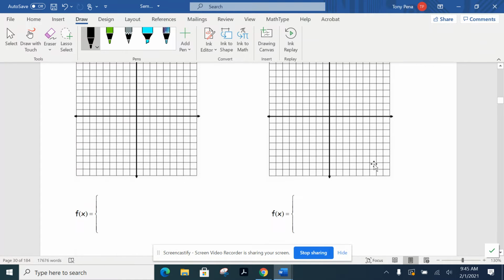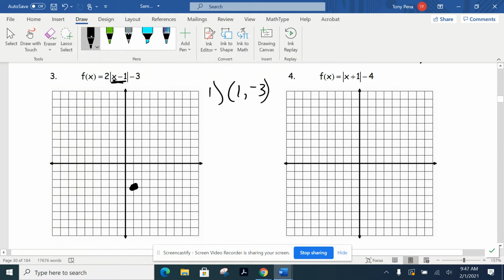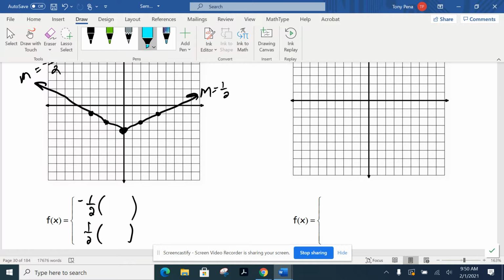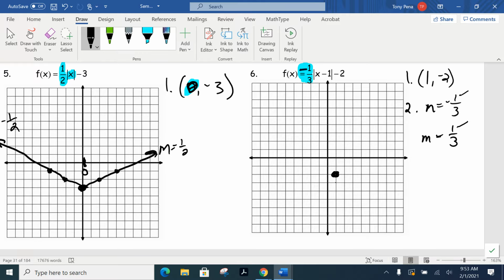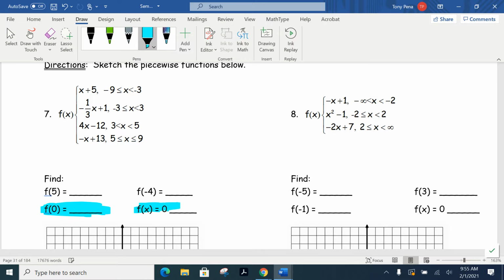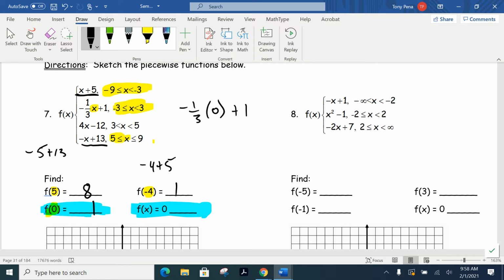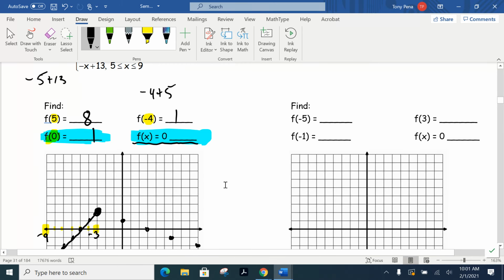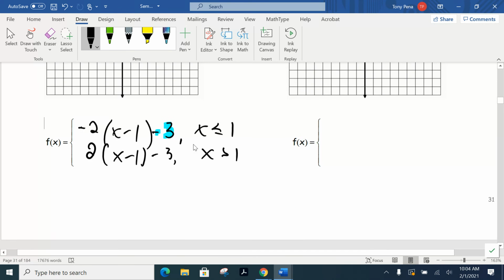4.3 - Test Review Day 1